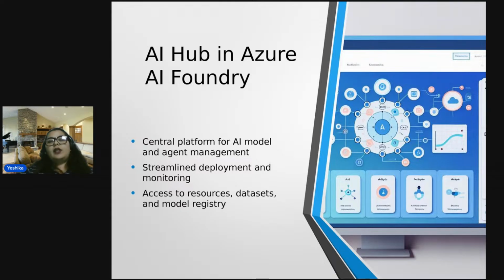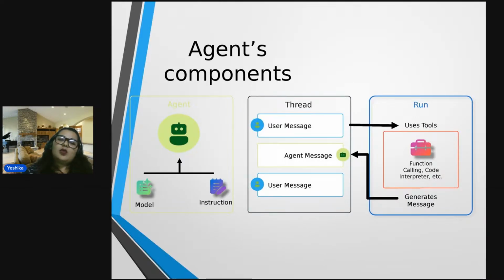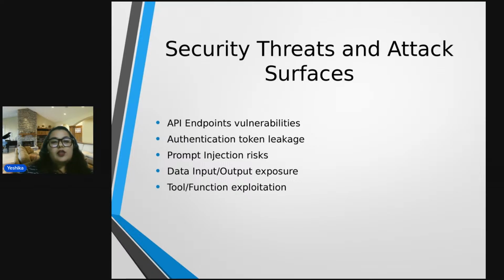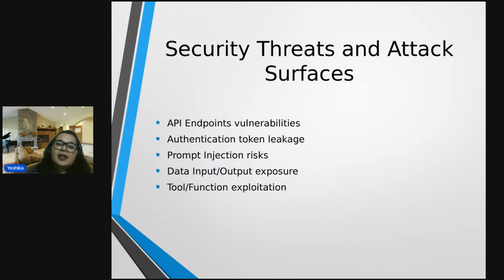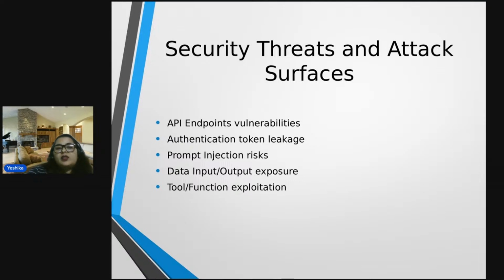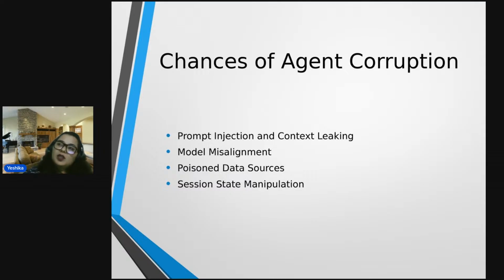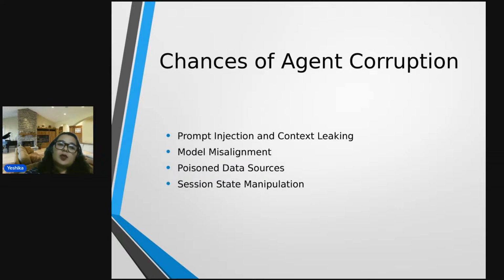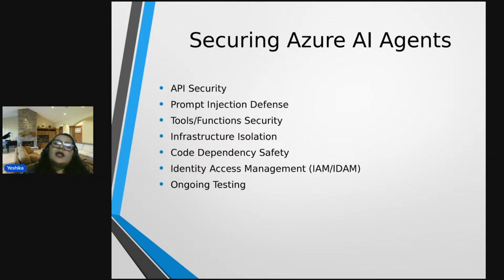Microsoft Season of Agents | Yeshika Sharma